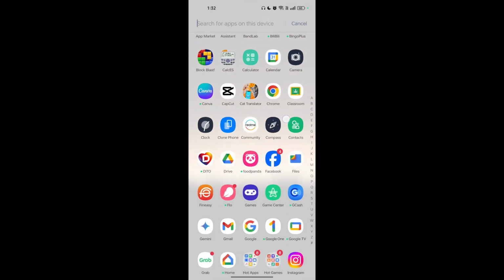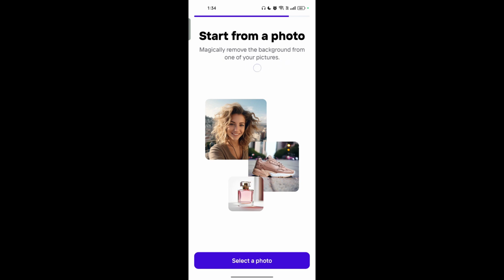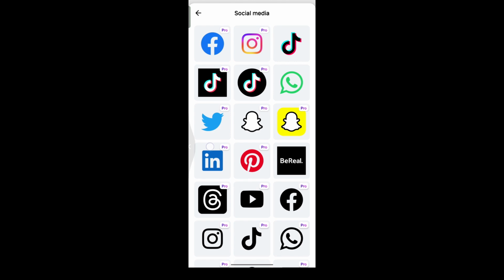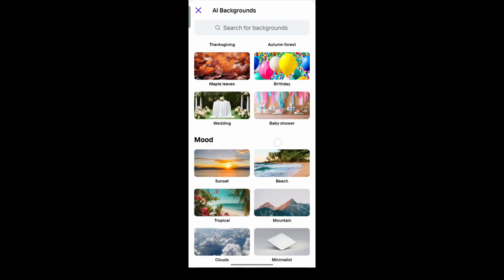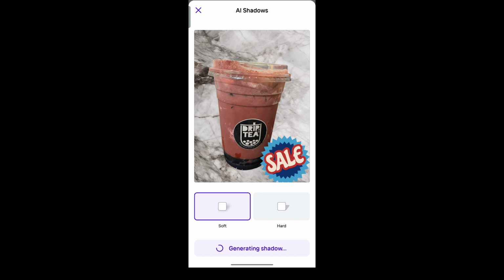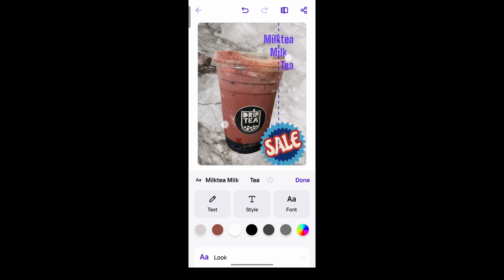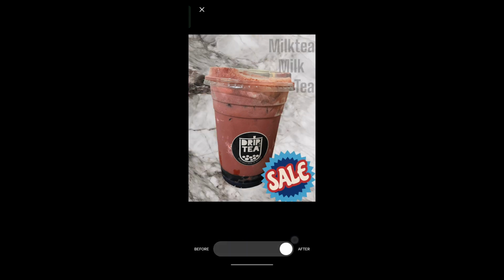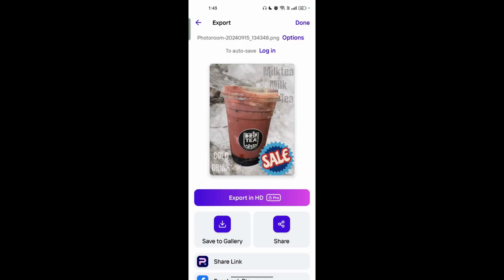Photoroom AI Photo Editor Tutorial (Best Method)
Learn how to use the Photoroom AI Photo Editor with this tutorial. Discover the best method to edit your photos and make them stand out!